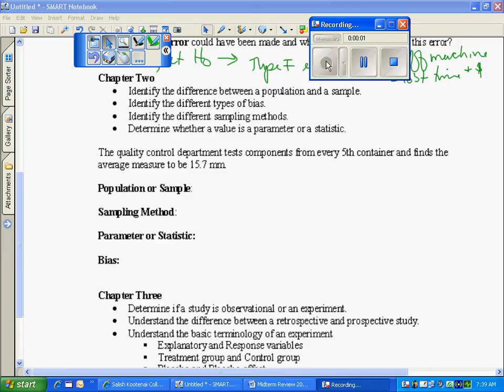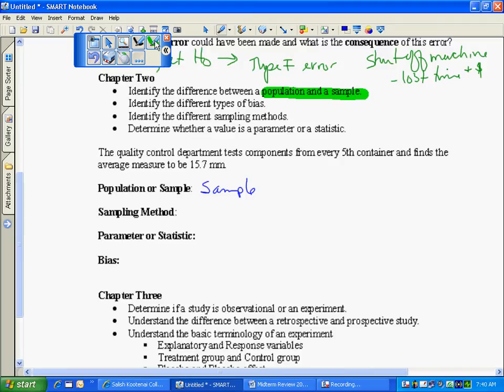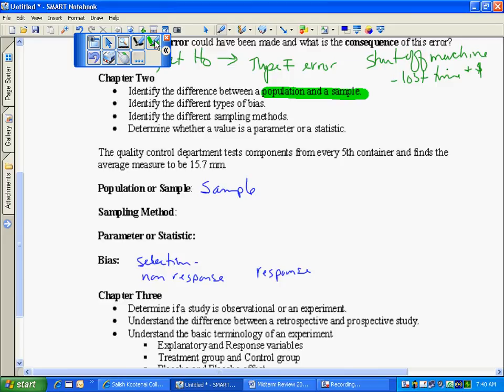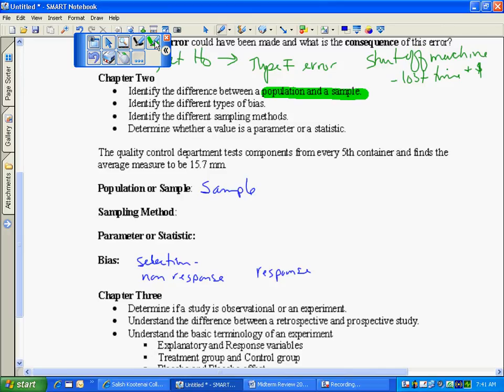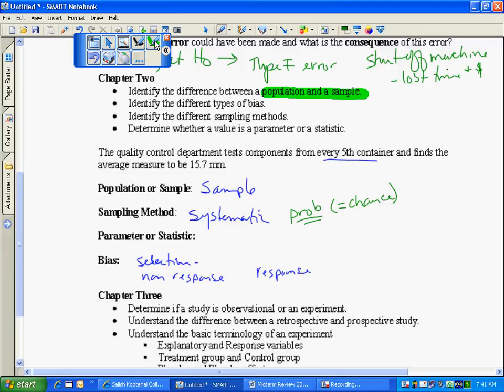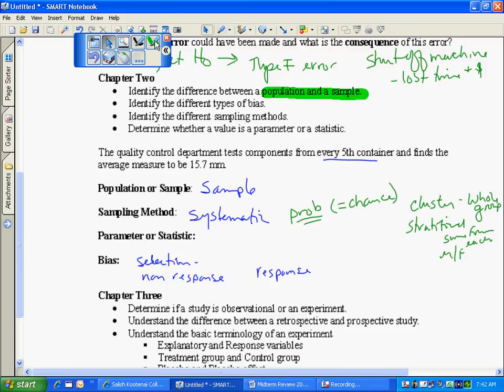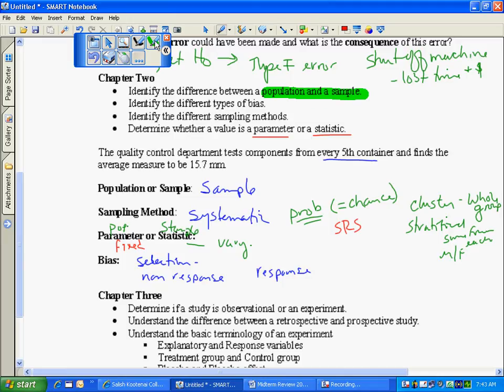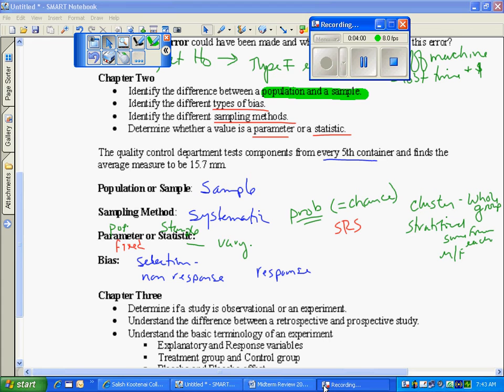rev ch 2.avi